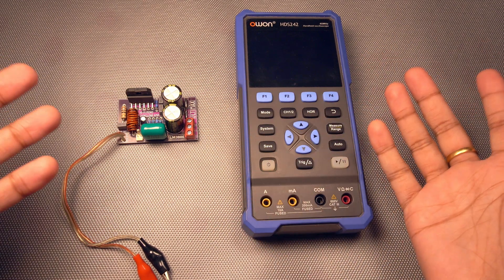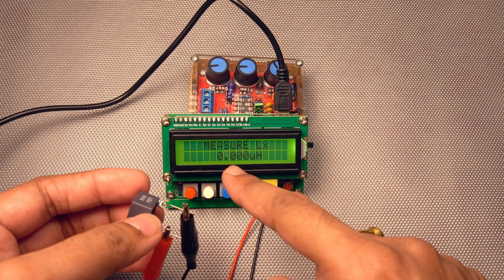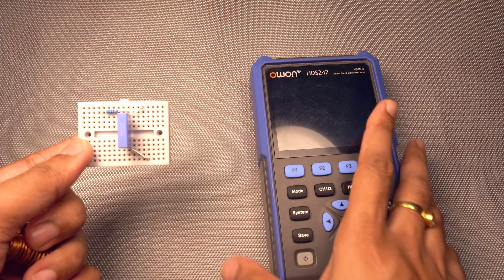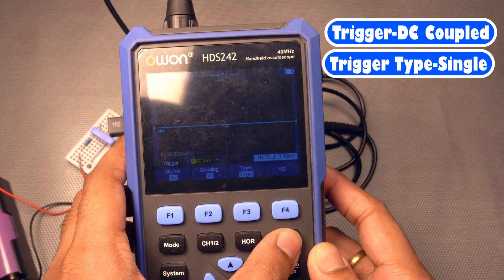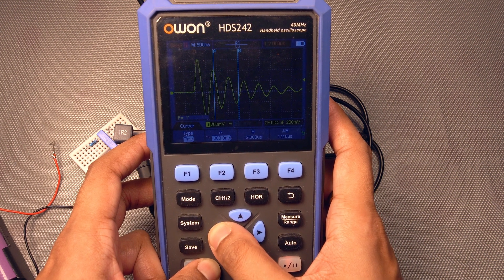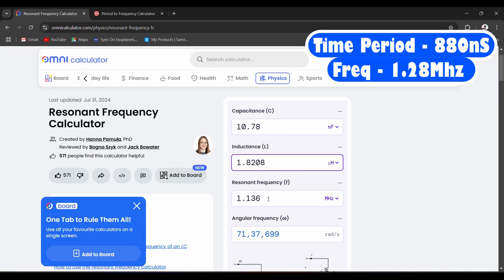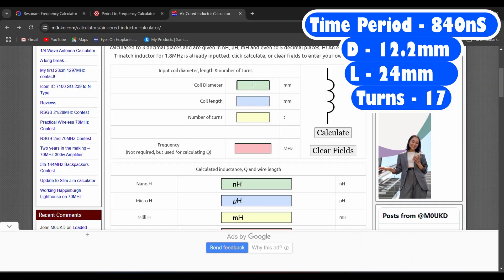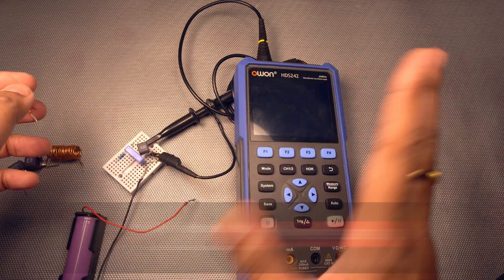Measure Small Inductors with an Oscilloscope | Amplifier Thiele Network | Measure Air Core Inductor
Hello , This video is about measuring very low value inductors in nH or uH range which are technically not possible with cheap DIY kind of meters.The main motto is to measure the inductor that we use in THIELE NETWORK which ranges from 0.7uH to 1uH .I will show that its not possible to measure with the meters that I have with me.Then I will make one tank Circuit with one known value capacitor (here 10.78 nF) and will measure the resonance frequency of the inductor and capacitor.
Resonance in tank circuits occurs because the collapsing inductor magnetic field produces an electric current in its windings which charges the capacitor, and the discharging capacitor provides an electric field that generates the magnetic field in the inductor.
With the frequency known we can put the values of capacitor and resonating frequency in one online calculator and bingo!! we have our inductor value measured.
This method is obviously not precise but can work for Audio Stuffs!!

Camera(sony a6400)

Mic (Boya ByM1)
CHAPTERS

00:00 Intro
01:00 Meter Test
03:26 Tank Circuit
04:09 What is capacitance loading
05:24 Oscilloscope Settings
07:03 Testing 1.2uH
09:08 Testing Air Core Inductor
12:44 Testing 0.2uH
13:37 Conclusion

Sound Effect by Aiko Matsuda from Pixabay
Sound Effect by LordSonny from Pixabay
Sound Effect by Luca Di Alessandro from Pixabay
Sound Effect by Sandro Lima from Pixabay
Sound Effect by u_2fbuaev0zn from Pixabay